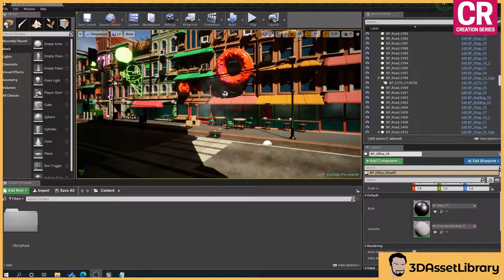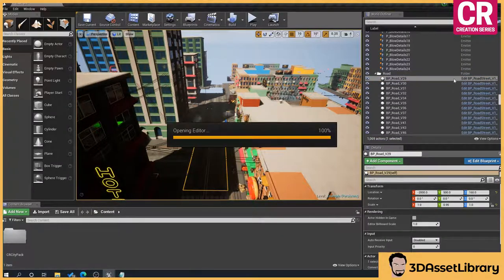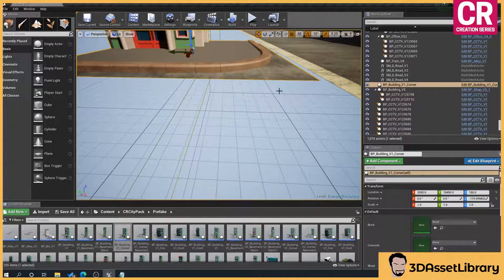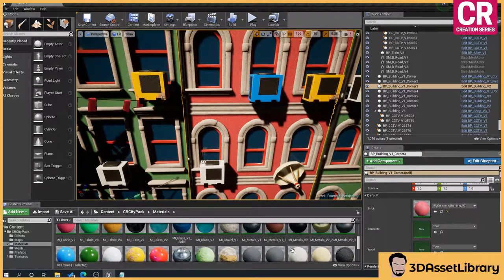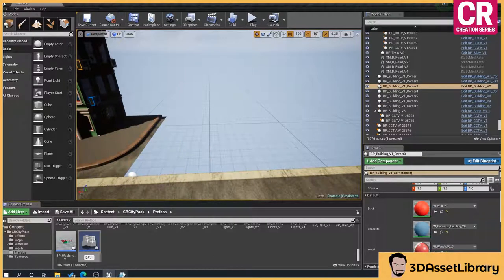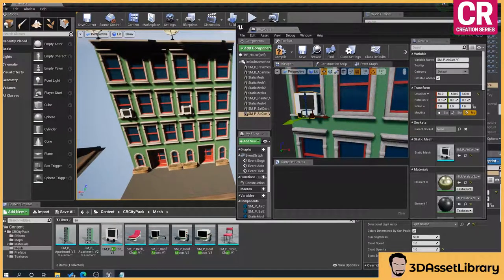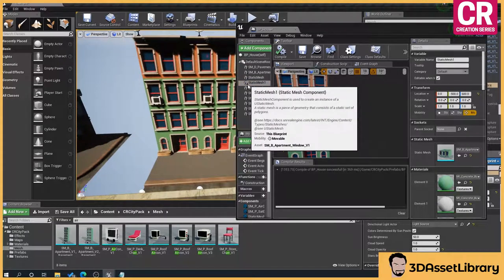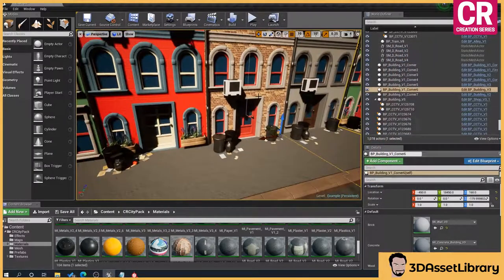CR Series - City Pack: Tutorial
00:00 - Welcome
01:18 - Enable, Disable & Tweak The City Culling
05:30 - Using Created Prefabs
09:10 - Changing Building Materials
12:40 - Create Your Own Prefab
18:15 - Adding Your Own Textures
20:24 - Material Instance
23:24 - Merging Prefabs Into A Static Mesh

A city pack part of the CR Series with over 250+ unique assets and 100+ prefabs for Unreal Engine 4.20+ Nearly all assets can have their colour's changed via a material instance to help you achieve the setting you want easily!

Most primary prefabs have construction scripts created so you can easily change the building colors allowing you to create scenes faster!

This will be an on going pack where I will be adding and tweaking the pack regularly as well as creating expansions packs to be used with in it!

Please Note: All buildings are currently exterior only. The shops have a small interior used for decorating the windows.

This pack is part of the "Creation Series (CR Series)" where I will be adding different themed packs that fit together allowing you to create with the knowledge that any pack in the CR Series will fit or can easily be adapted to fit together so helping to end that slog of looking for other packs that fit together!

Every asset is powered by either a Trim or tilling sheet to make it very easy for you to change the textures to what ever you want allowing an even more flexible way of creating.

- 260+ unique meshes
- 106 Prefabs to get you creating quickly with construction scripts created to easily change building colors
- Nearly all assets can have their colors changed via a material instance
- Great customization options
- 4k Textures - Trimsheets/Tilling Sheets/ Atlas

Number of Unique Meshes: 350
Collision: Yes - Auto
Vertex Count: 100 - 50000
LODs: 3 levels / Some Auto
Number of Materials and Material Instances: 12/102
Number of Textures: 112
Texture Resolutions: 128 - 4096